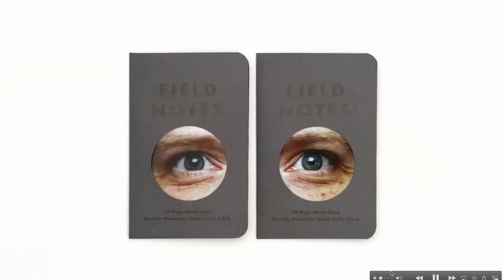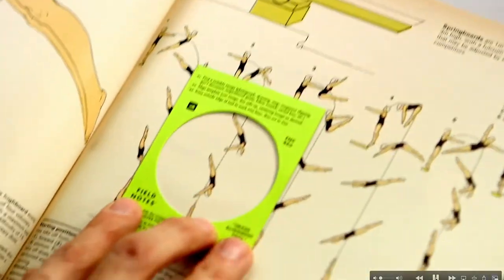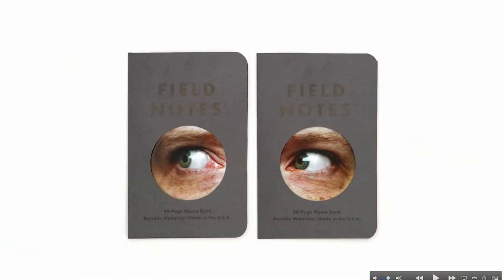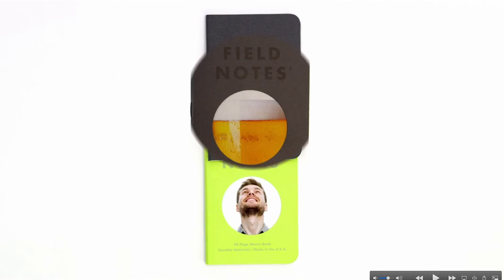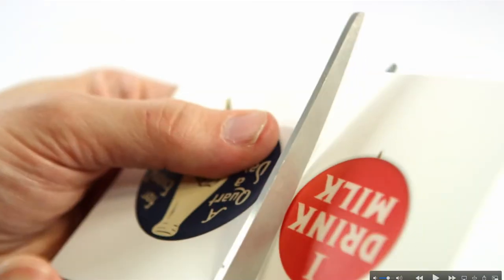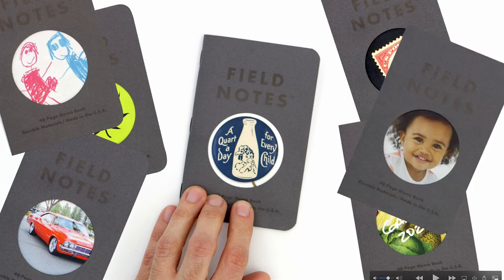Field Notes Commentary - The “Vignette” Edition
Bryan and Steve chat about the film we made for our “Vignette” Edition.

Shop our full line of smartly-designed, vintage-styled pocket notebooks, calendars, and various office accoutrements